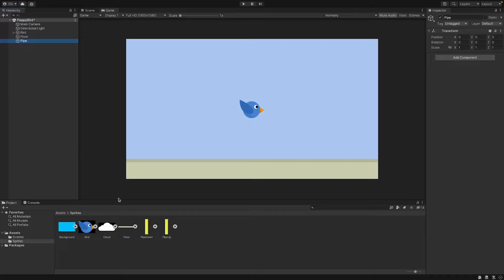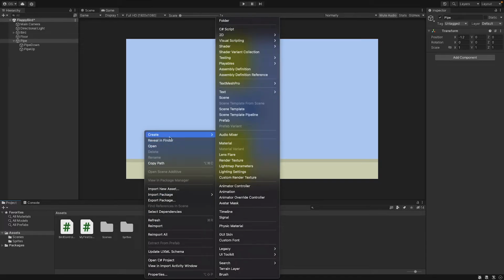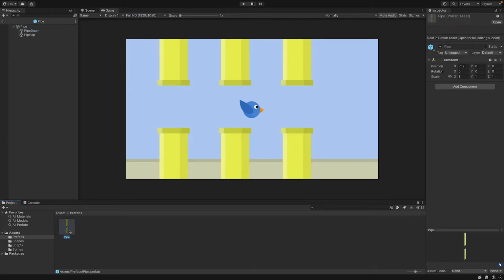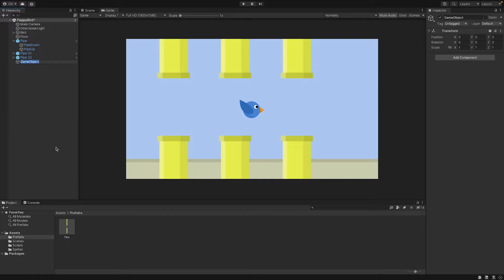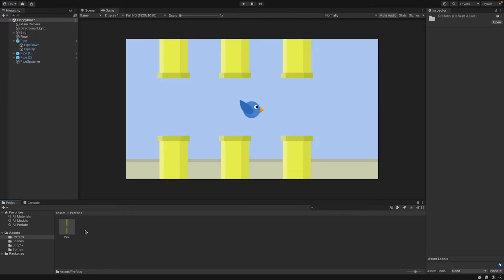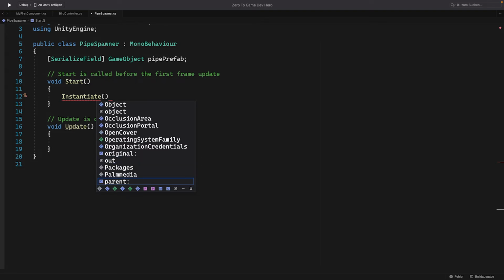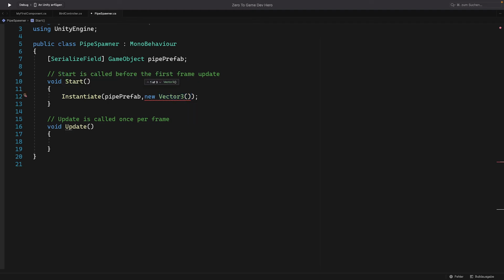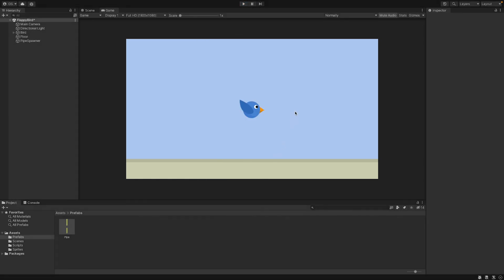Let's CLONE Flappy Bird - Instantiate Prefabs [ZERO TO GAME DEV HERO - Unity/C# Tutorial Part 15]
In this Video we will learn about prefabs and how to spawn them in your game.